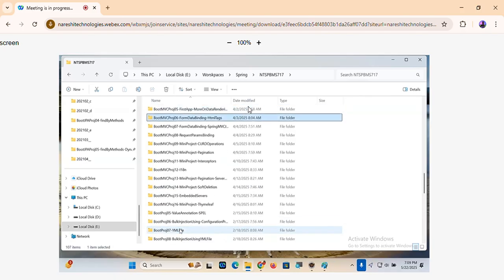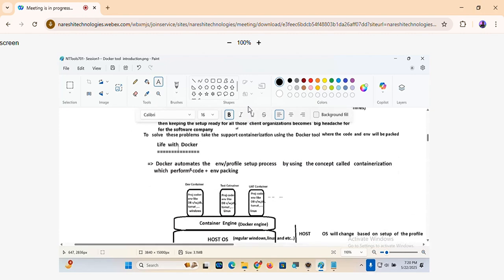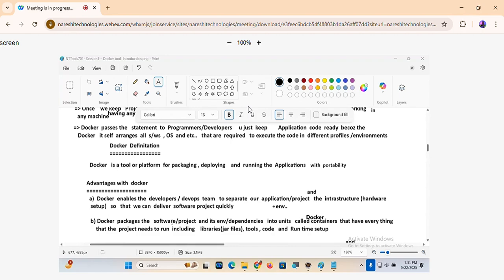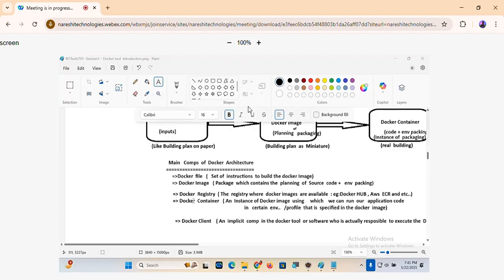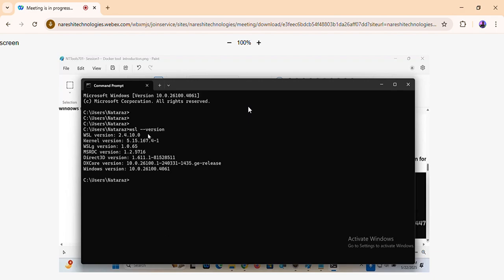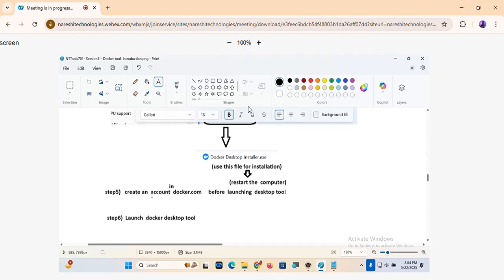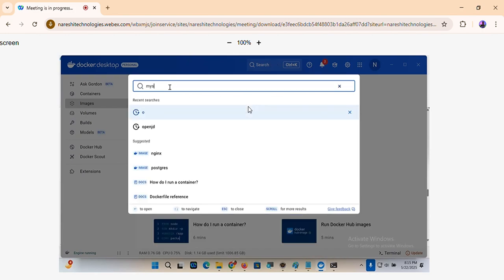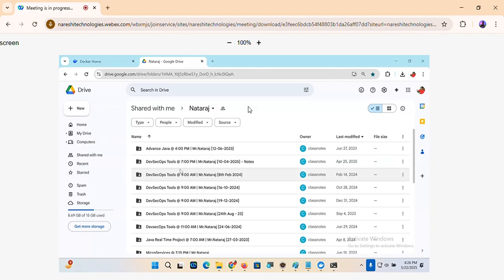docker part 3